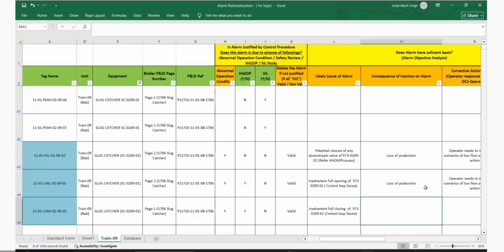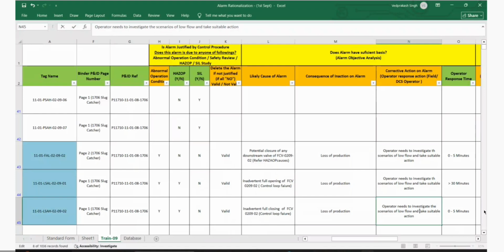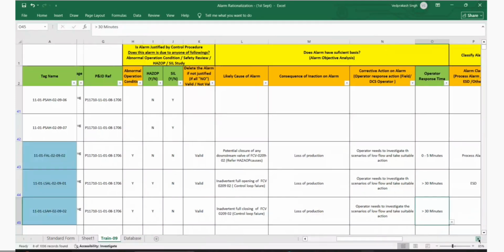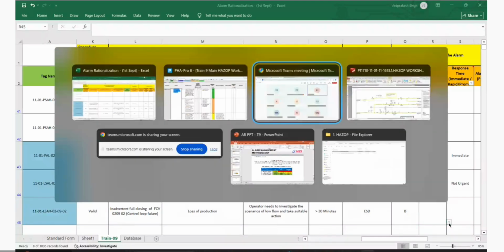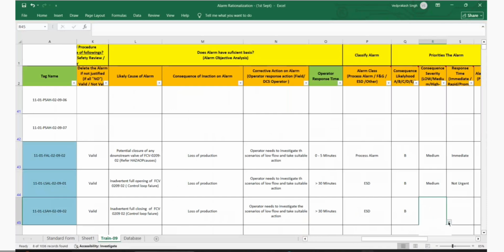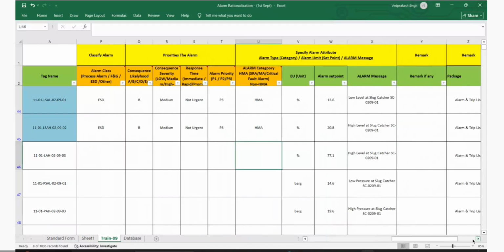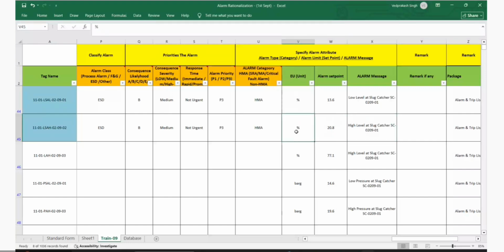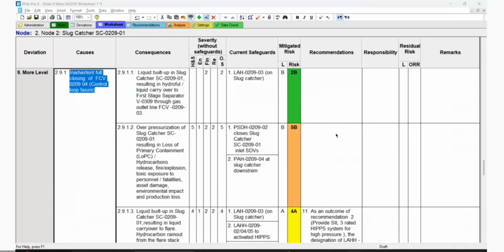Alarm Rationalisation l Alarm Rationalisation Workshop| Worksheet | Part 33 | IITC